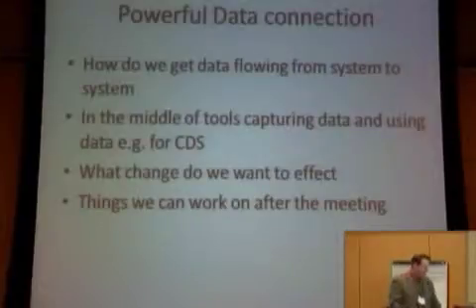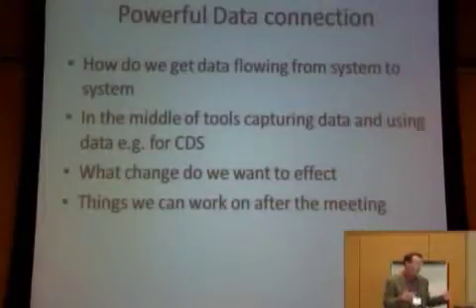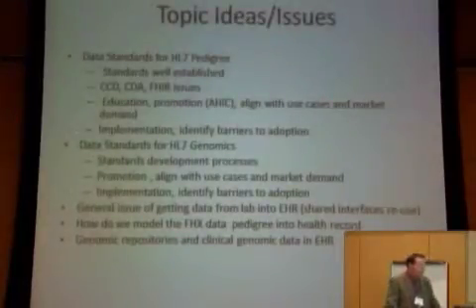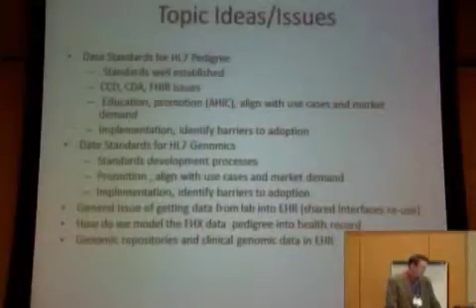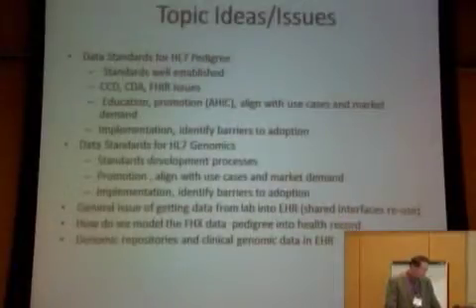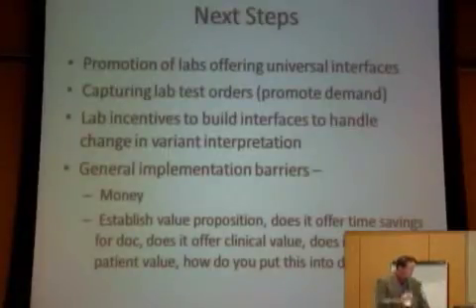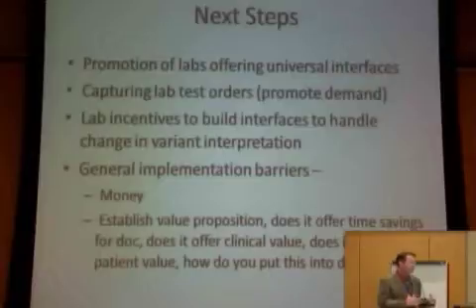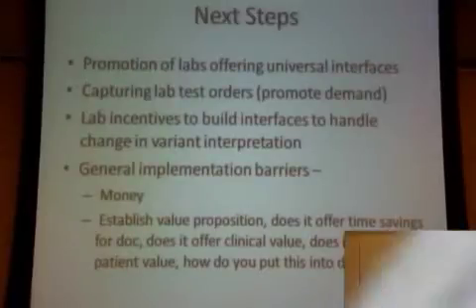Powerful Patient Data (8 of 9)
What potential value do family health history and genetic and genomic data in the electronic medical record provide the patient, their family, and society as a whole? This keynote will discuss patient and clinical value, cost benefit, and — with the development of advanced health IT tools — the future impact of genomics-based medicine